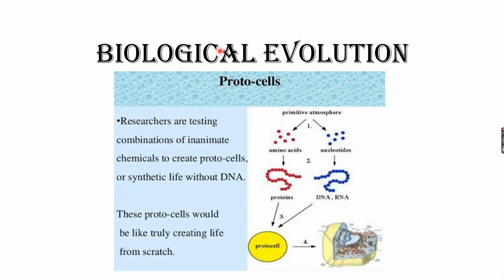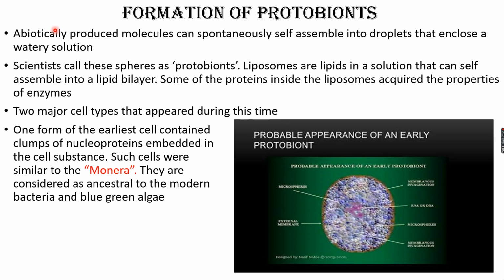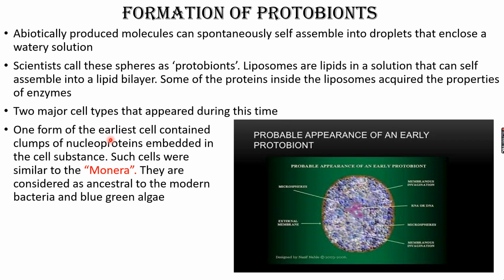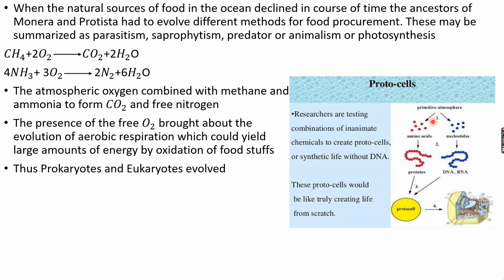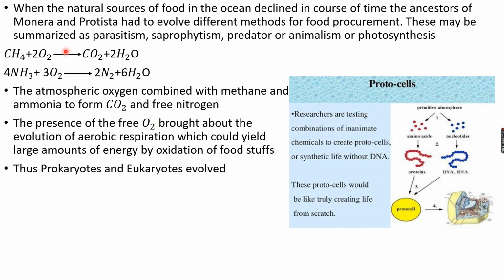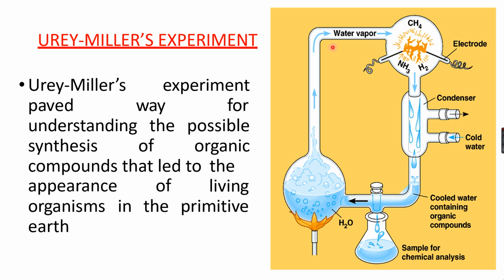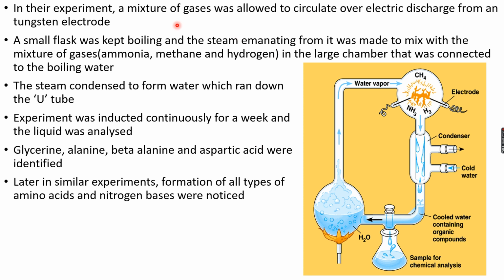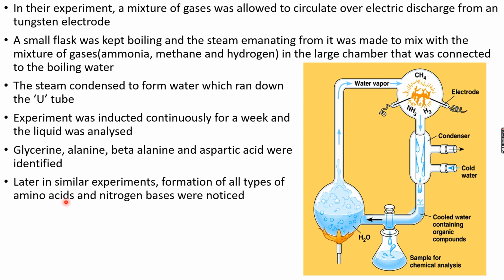12 th std Biozoology/zoology (7.08.2020) Ln_6 Evolution